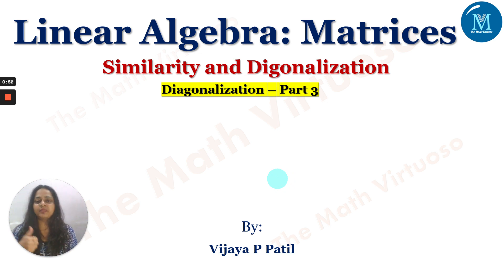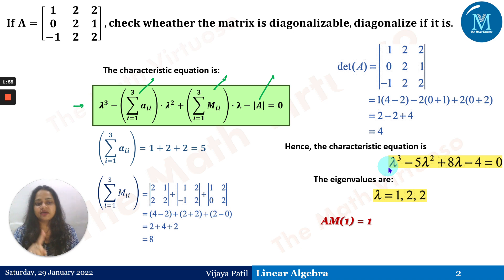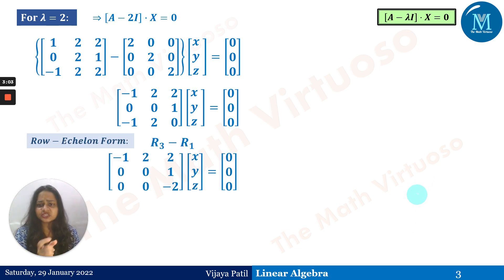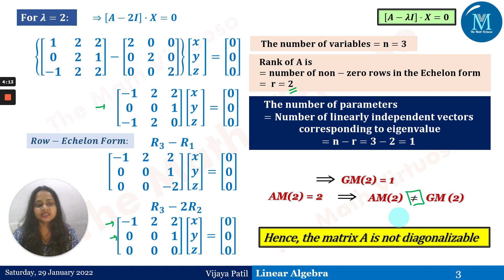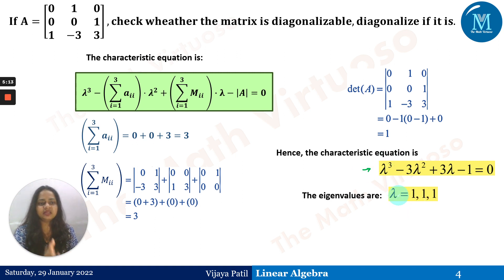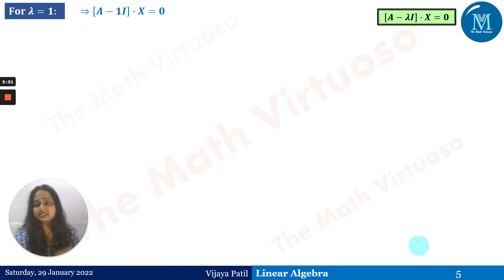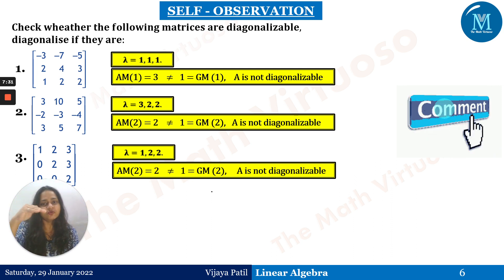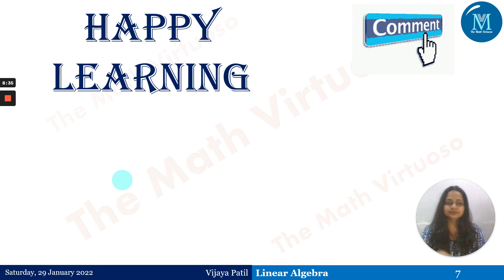Linear Algebra | Matrices | Problems on Diagonalization - Part 3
Diagonalization of a matrix of repeated eigenvalues (non-diagonalization) of a matrix based on the concepts of Algebraic & Geometric Multiplicity.
16. Complete playlist of Laplace Transforms of Special functions (Heaviside’s Unit Step, Periodic Functions, Dirac’s Delta Functions)
23. Access the GATE Contents

HAPPY LEARNING!!!